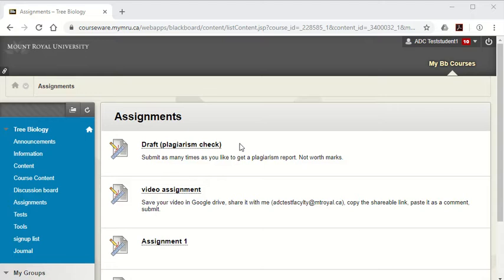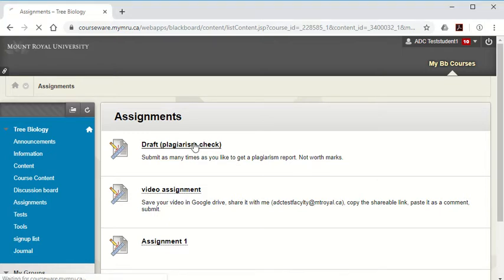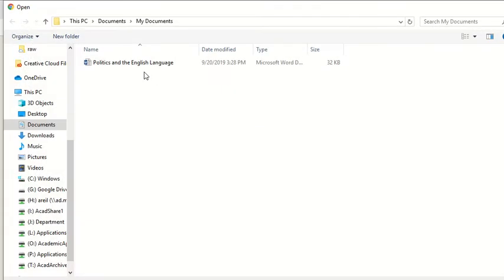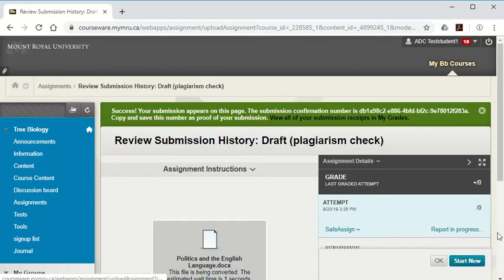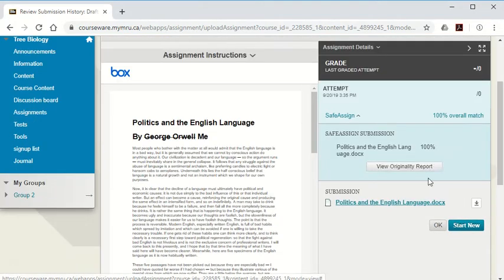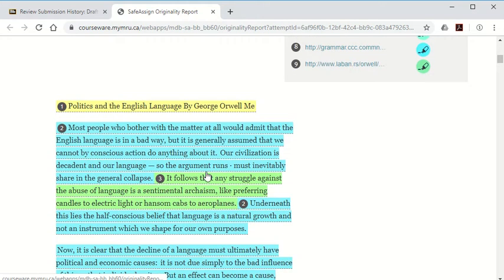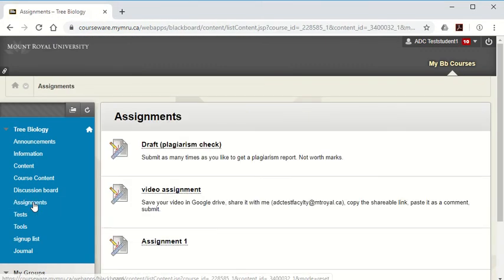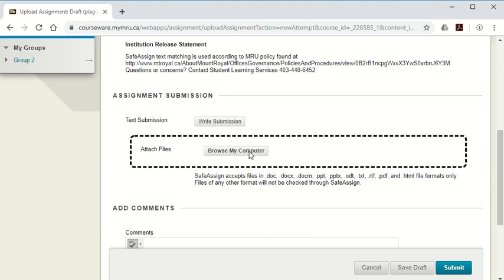Submitting a SafeAssign draft (for students)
Submitting a SafeAssign draft to check your citations to prevent plagiarism.